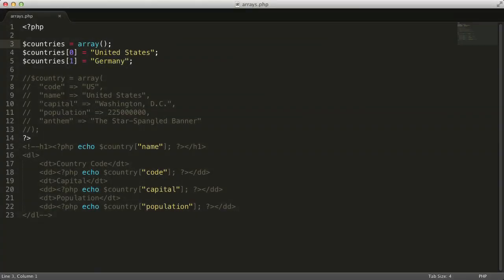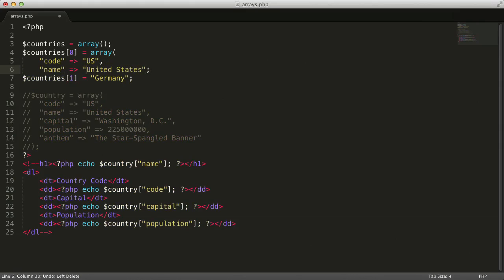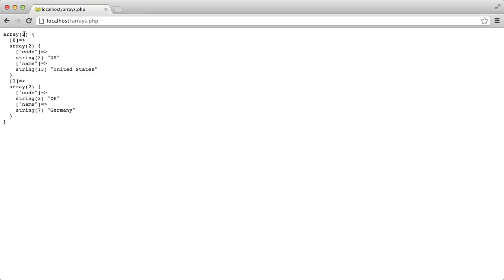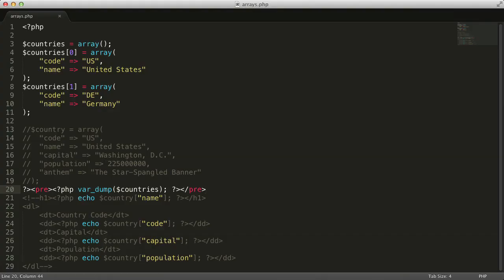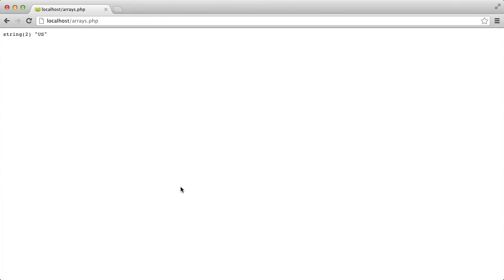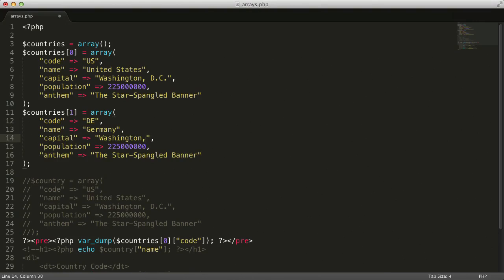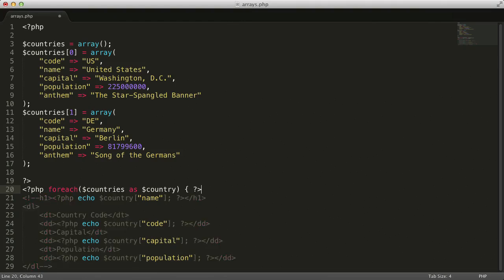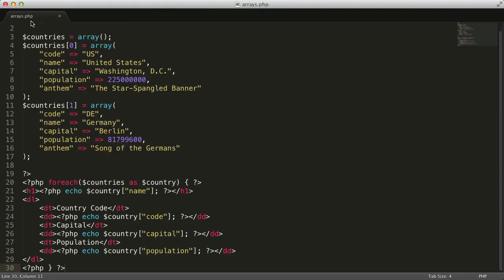php tutorials for beginners nesting arrays within arrays_idrees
php tutorials for beginners. nesting arrays within arrays in php